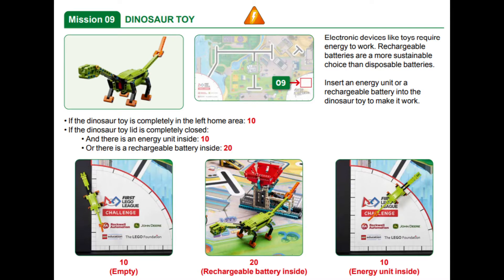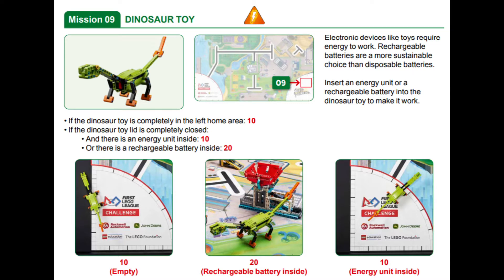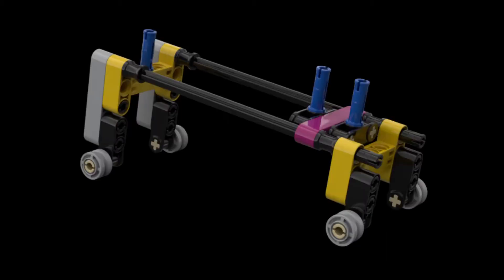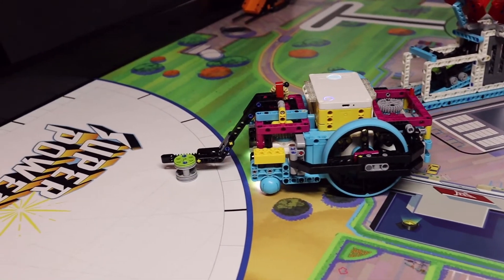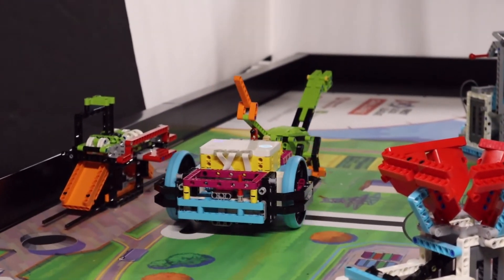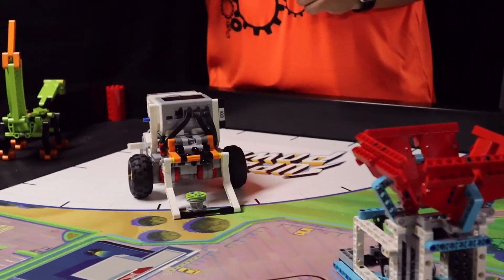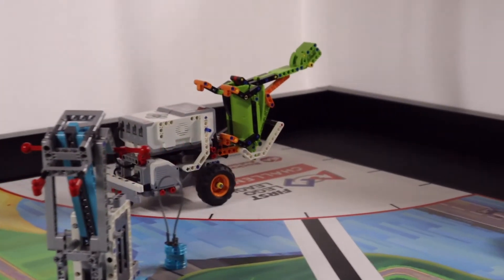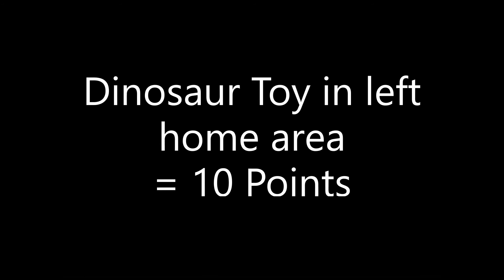2022-2023 FLL SUPERPOWERED M09 Dinosaur Toy solutions with Spike Prime and EV3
This video shows the completion of the Dinosaur Toy mission (M09) from this years 2022/23 FLL SUPERPOWERED robot game using the Spike Prime Advanced Driving Base and EV3 Driving Base. Do not watch if you do not want to see this mission being done. Hope you enjoy!

Intro: 0:00
Background: 0:15
Spike Prime Attachment: 0:41
Spike Prime Robot Solution: 0:57
EV3 Attachment: 1:31
EV3 Robot Solution: 1:36
Scoring Analysis: 2:03
Outro: 2:26